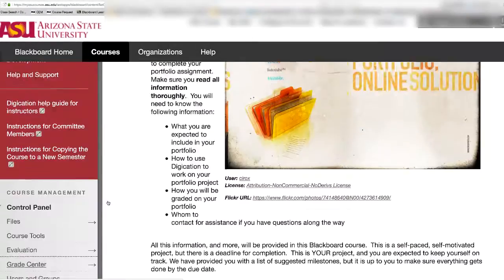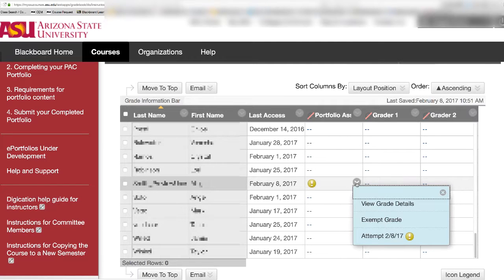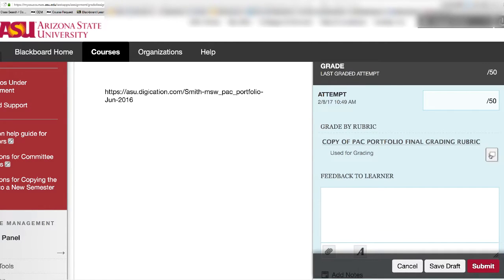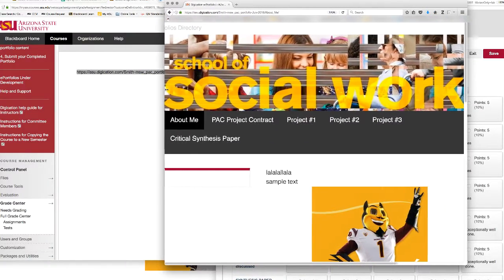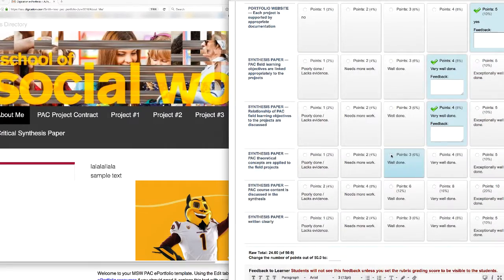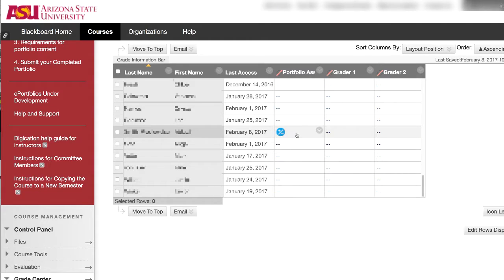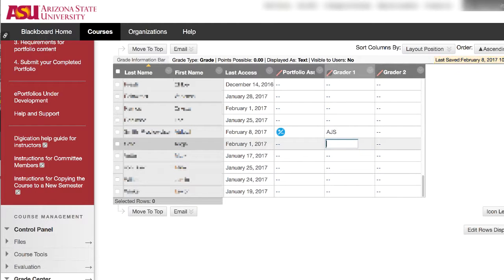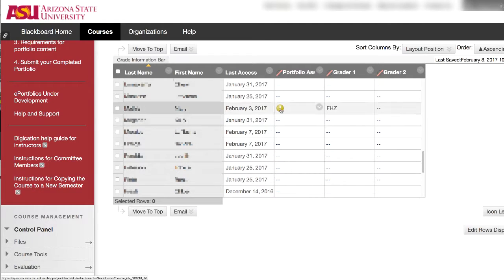Grading the PAC Portfolios in Blackboard using Delegated Grading